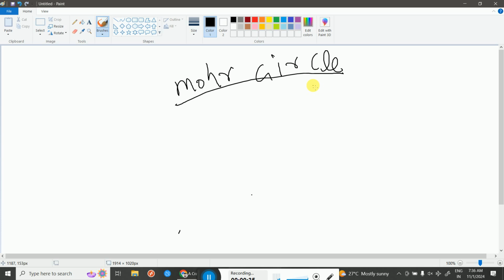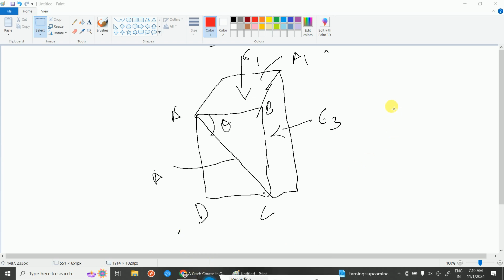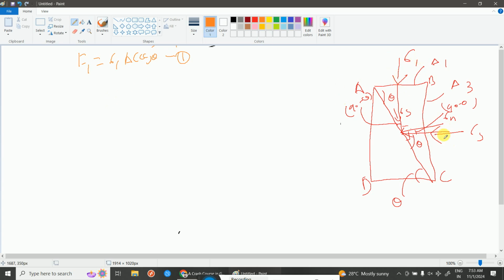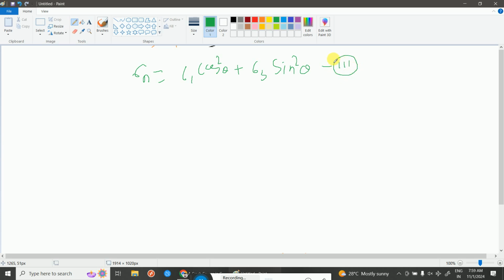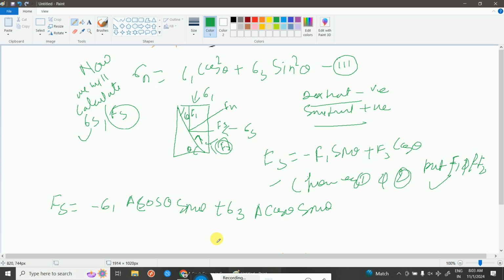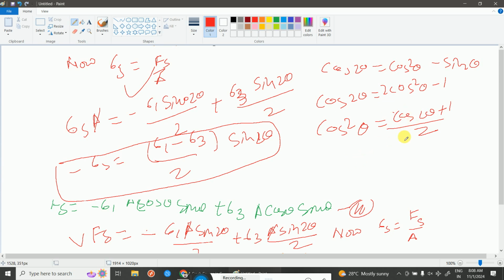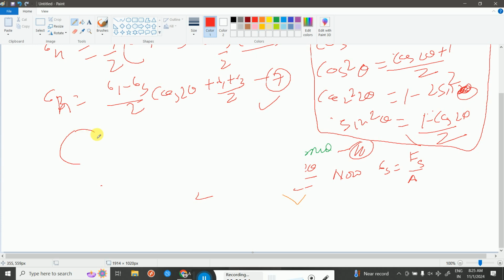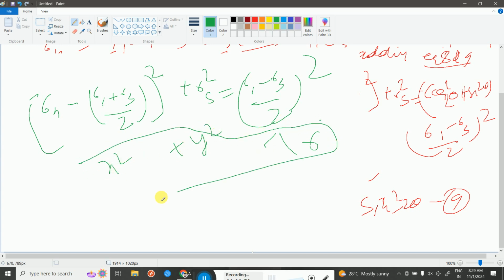Mohr's circle diagram derivation Part 1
A Mohr's circle diagram is a graphical representation of the stress state at a single point within a body. It's a circle drawn on a graph with the normal stress on the horizontal axis and the shear stress on the vertical axis.